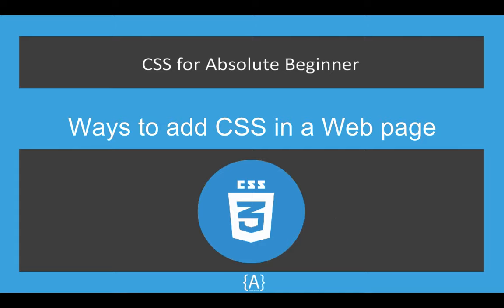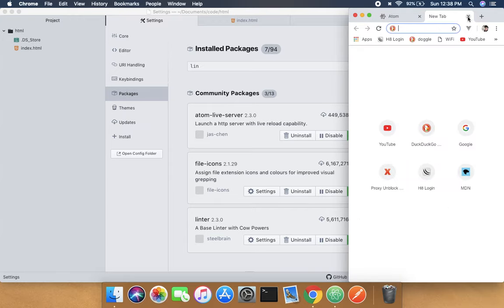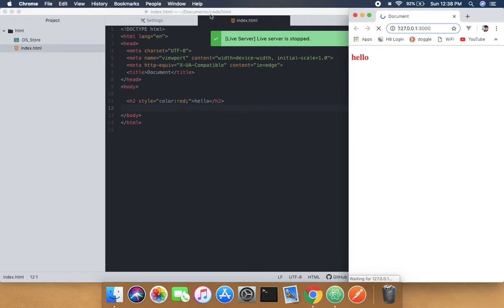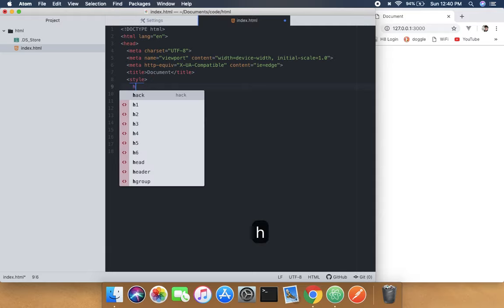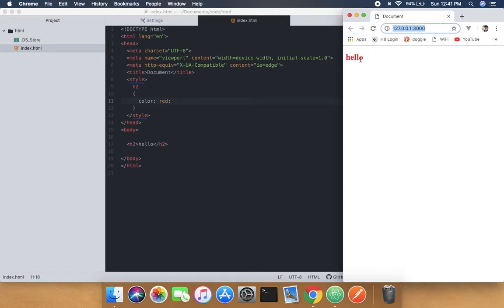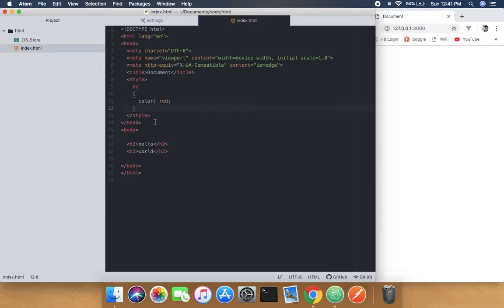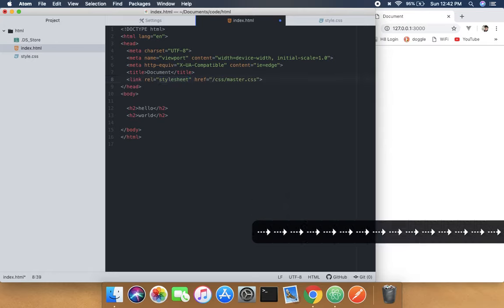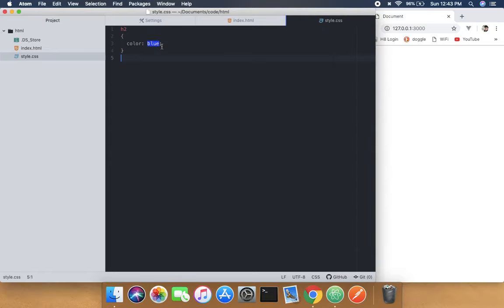CSS For Absolute Beginners[3/7]-Ways to add CSS in a Web page